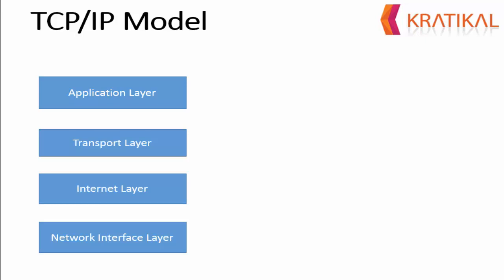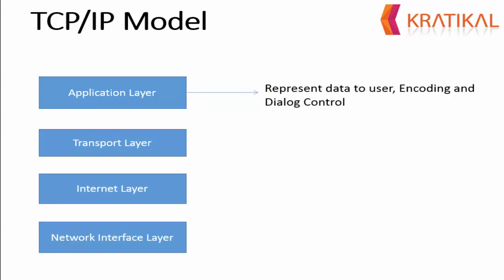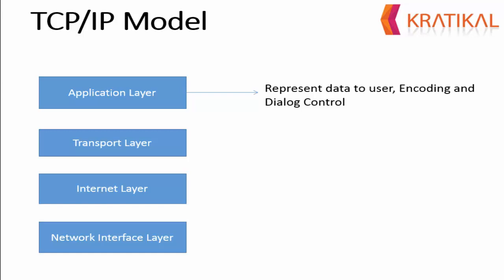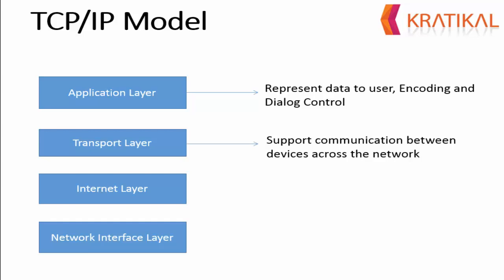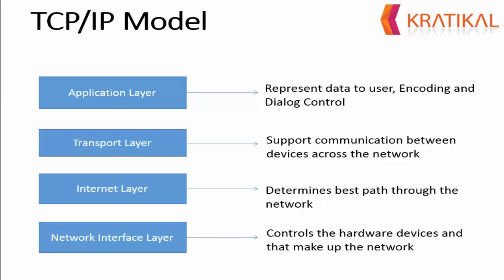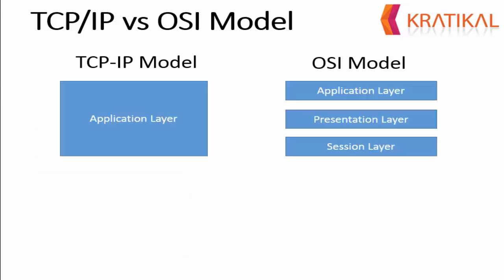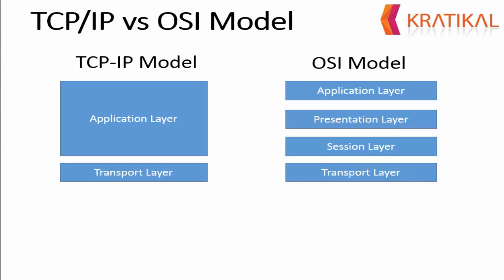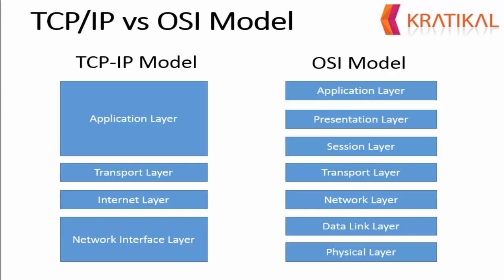013 TCPIP Model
TCPIP Model - How Computer Network Works